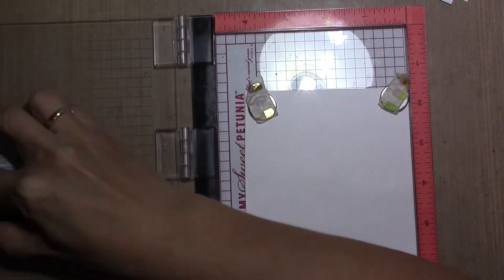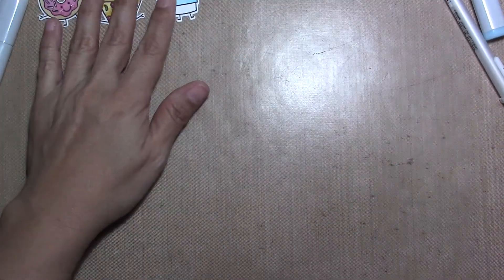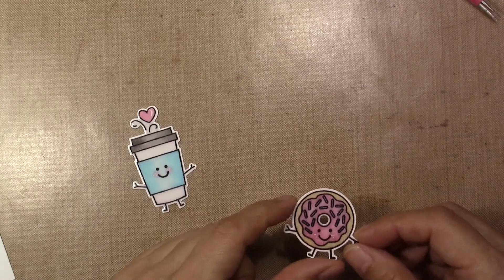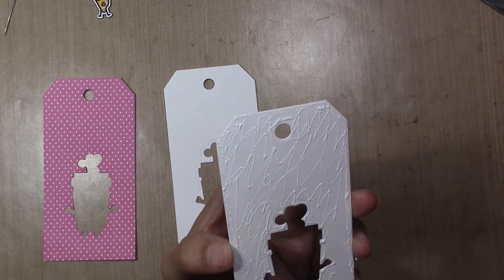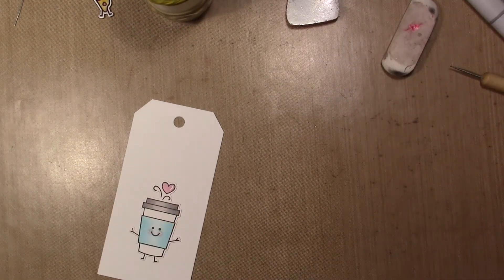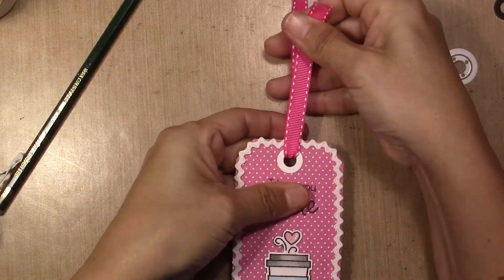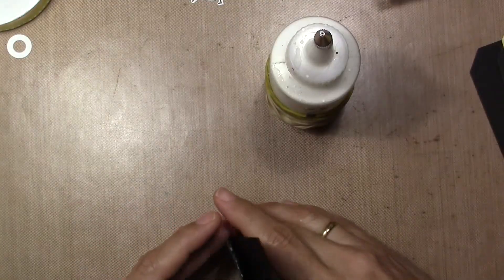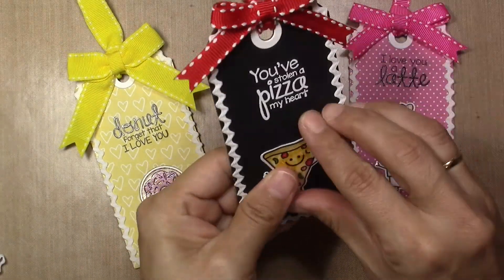Valentine Tags Magnets Taylored Expressions stamps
STAMP SET
TAYLORED EXPRESSIONS
PIZZA MY HEART